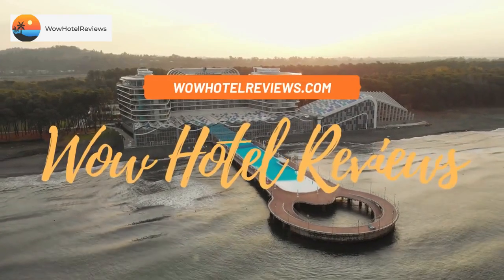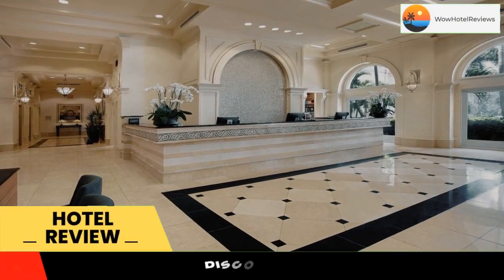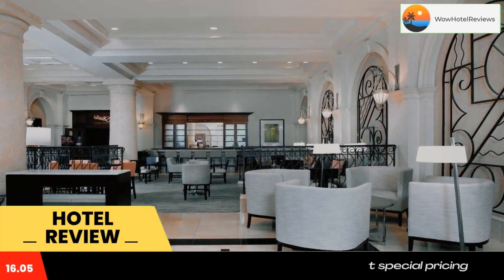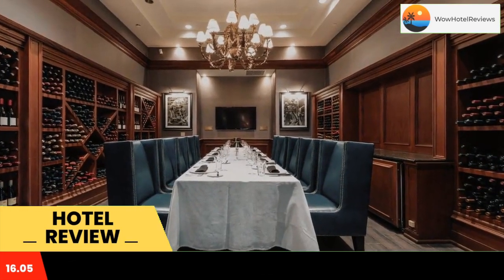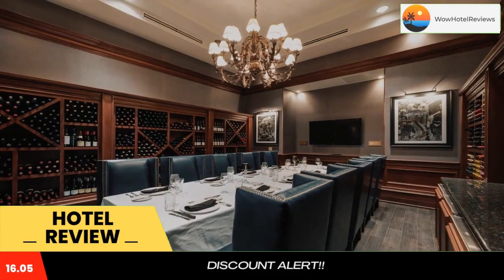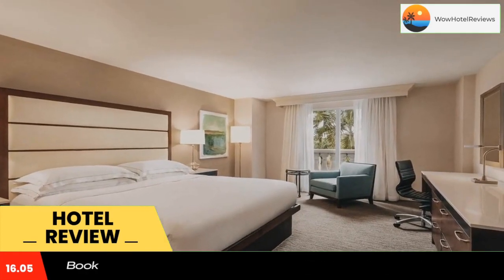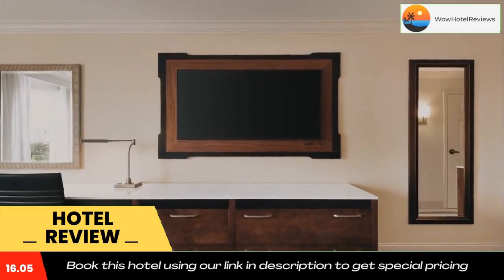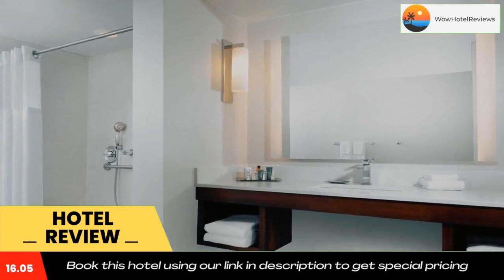Hilton Naples Review - Naples , United States of America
Hilton Naples

Less than half a mile from beautiful beaches of Naples, Florida, and close to many popular points of interest, this hotel offers spacious accommodations, award-winning on-site dining and modern amenities.

Guest rooms at the Hilton Naples come with flat-screen TVs and small refrigerators. A 37-inch flat-screen TV is also included.

Guests of the Naples Hilton can relax after a long day in the waterfall swimming pool, or work out in the 24-hour fitness center. The hotel also features spacious meeting and banquet facilities, complete with professional event services.

The hotel's on-site restaurant, Shula's Steak House, is decorated for the 1972 Miami Dolphins. Guests can enjoy a selection of steak cuts and other menu items.

Guests can explore the surrounding area with free bike rental from the hotel. The Waterside Shops are within walking distance of the hotel and feature many shopping, dining and entertainment options.